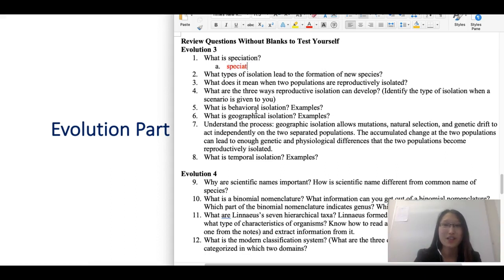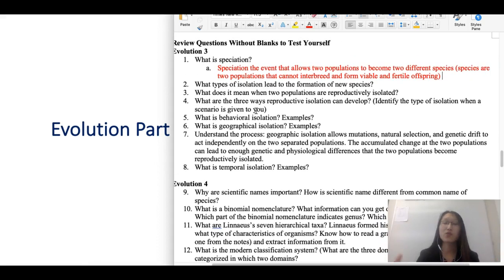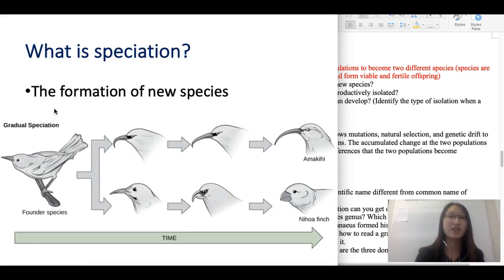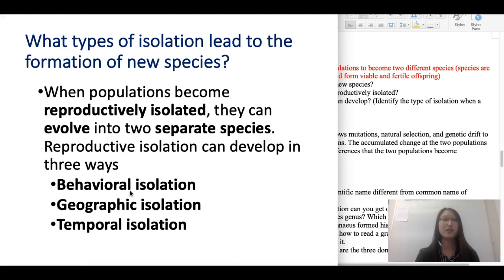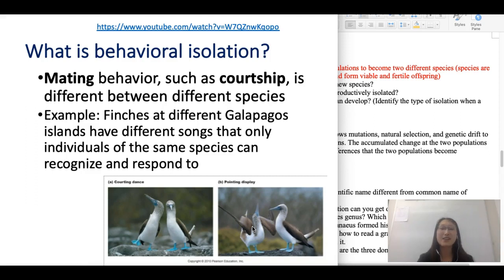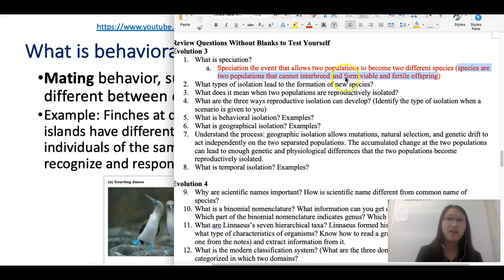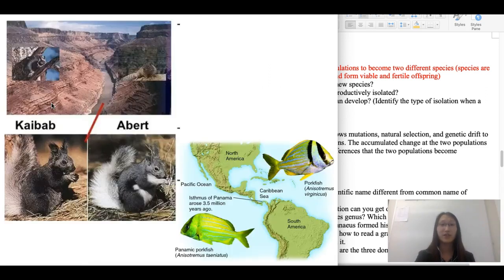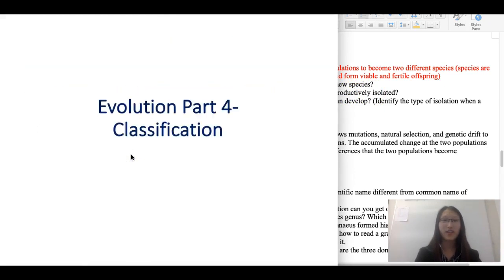Evolution Part 3- Speciation